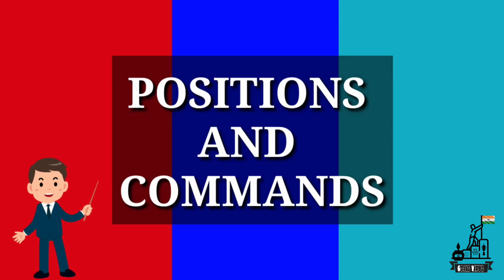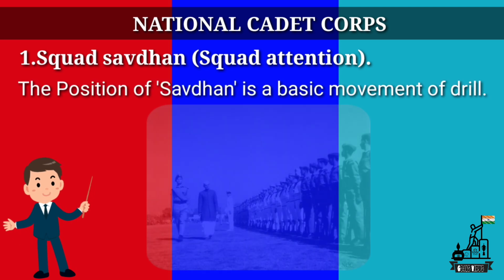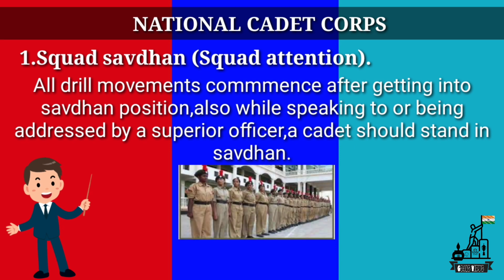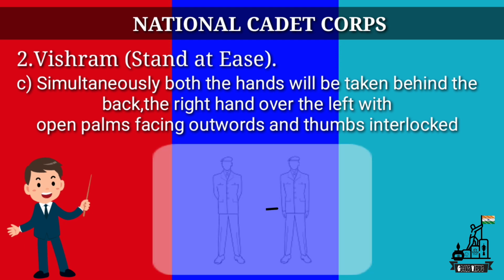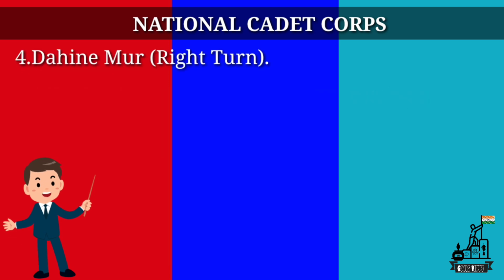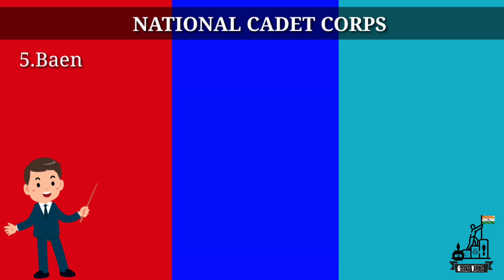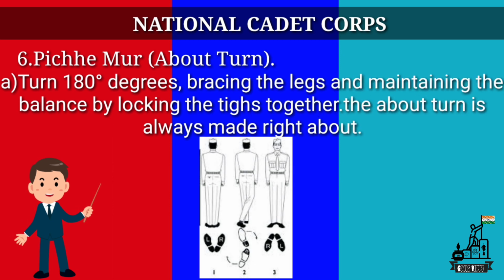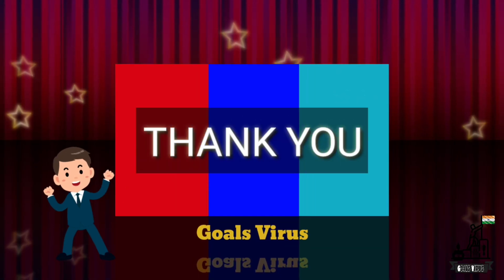Positions and Commands in Ncc | By Goals Virus | Drill | Turnings | Episode-10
Topics Covered:
• Commands
•Turning Commands
•Inclining Commands

Every NCC cadet is worried about preparation for the examination. A few common questions which dwell in NCC cadets mind – “ Am I heading towards the right path?”, “What mistake am I doing while preparing for the exam?”,  “What not to do while preparing for A,B,C certificate?”

Watch the video to excel in your preparation for NCC 2021 and NCC 2022.

Complete Preparation of Ncc for 2021

Must watch for all NCC Cadets